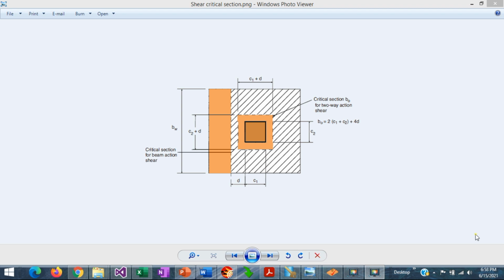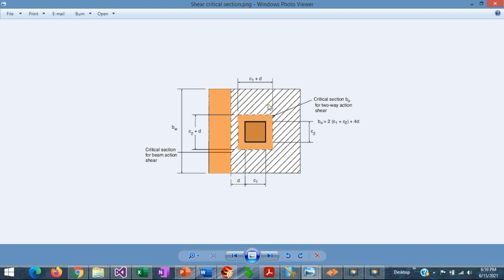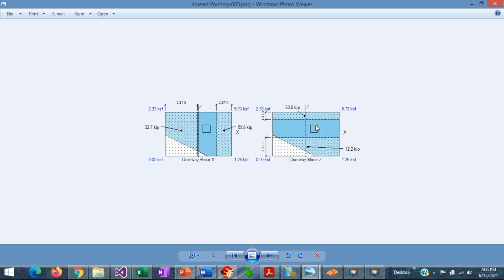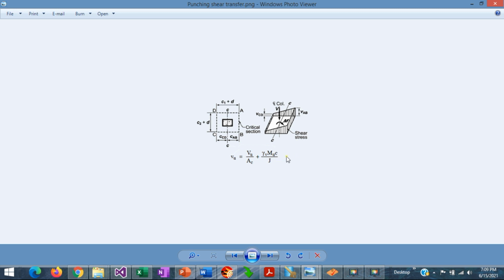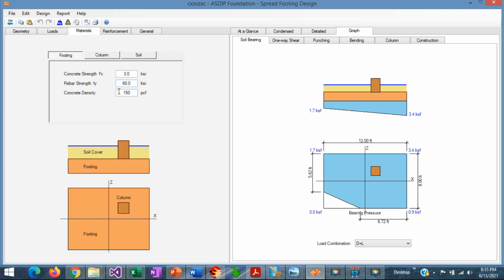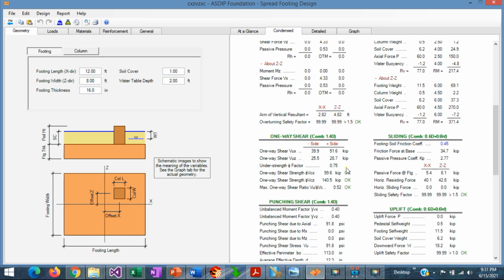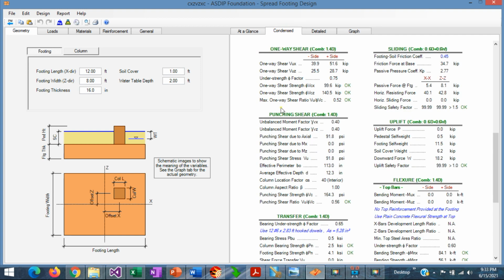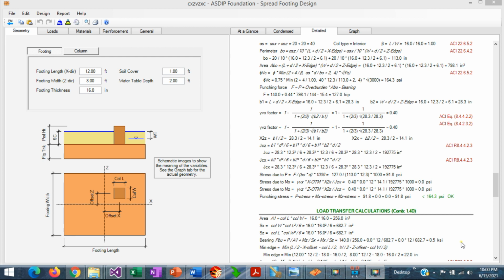Footing Design - How to Check the Shear Capacity per ACI 318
In addition to the stability checks and the design for flexure, a spread footing needs to be designed for shear. This blog post discusses the footing shear checks required by ACI 318. Our software ASDIP FOUNDATION will be used to support our discussion.